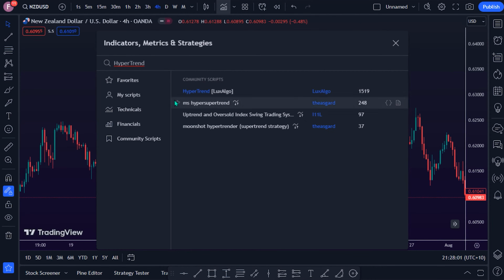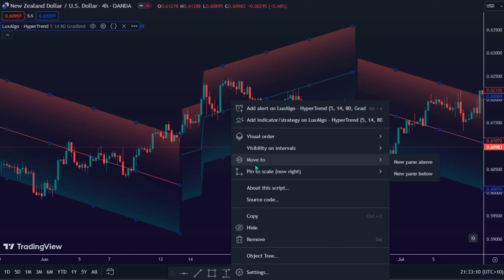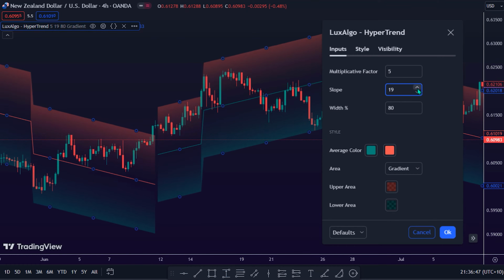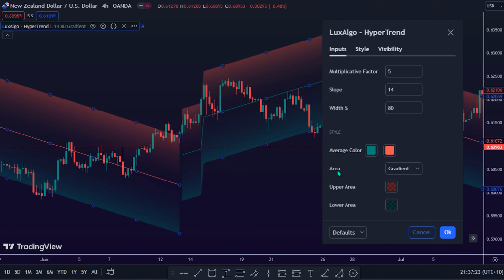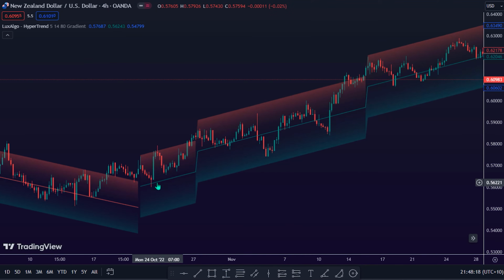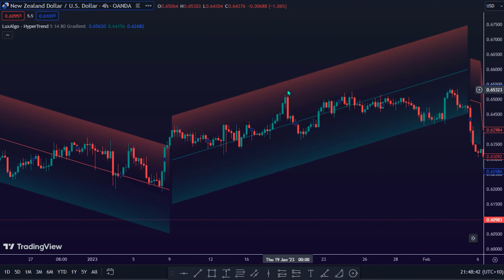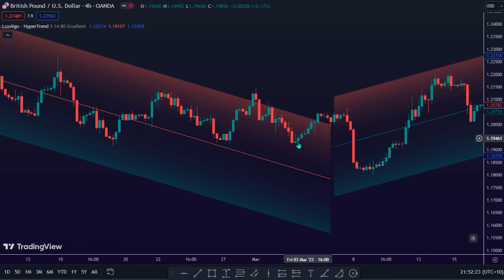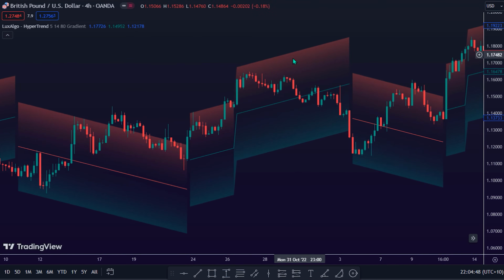How To Use Hypertrend Indicator For A Trading Trading Strategy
FXDailyReport.com - How To Use Hypertrend Indicator For A Trading Trading Strategy